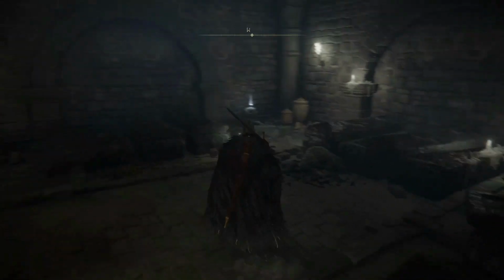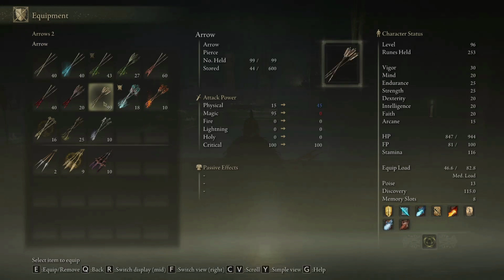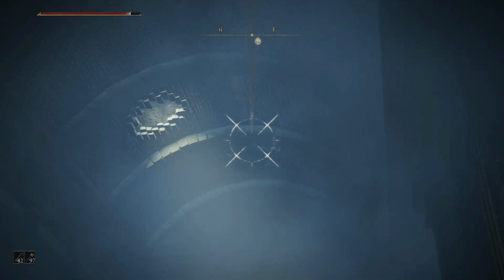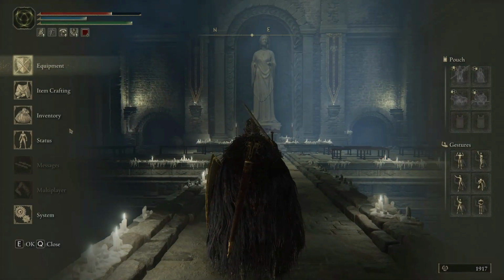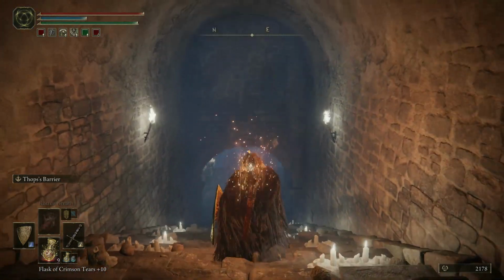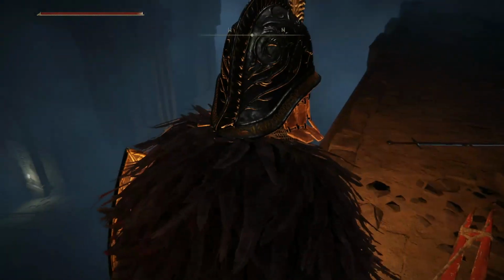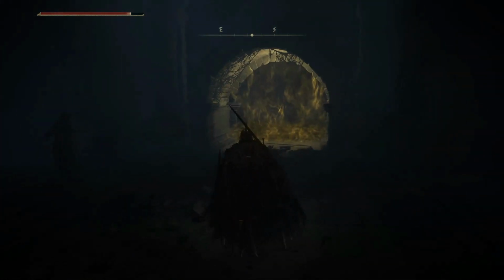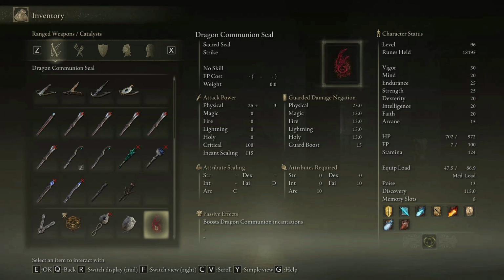ELDEN RING - Fringefolk Hero's Grave - 57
Hello everyone!

My name is Fusion09a and I encourage you to join me as we have fun in Elden Ring! Watch me fail at PVE and PVP and laugh at all the other fails!